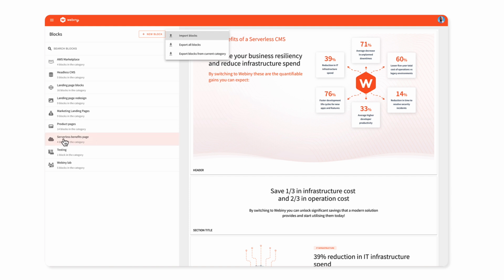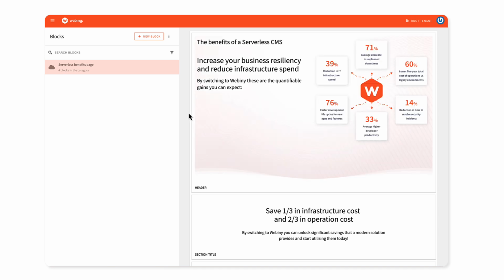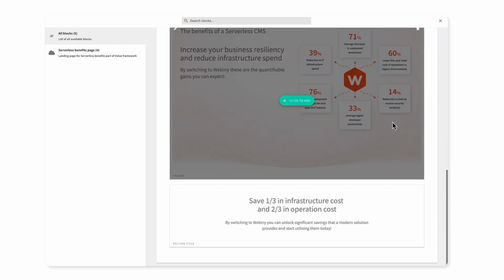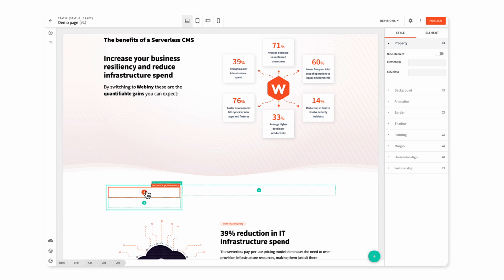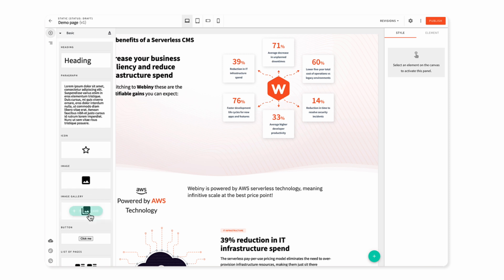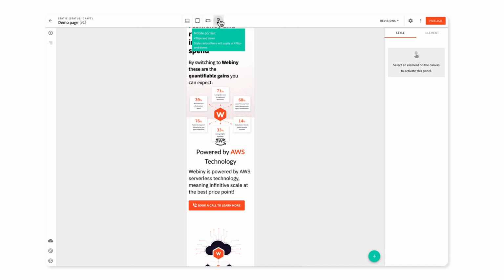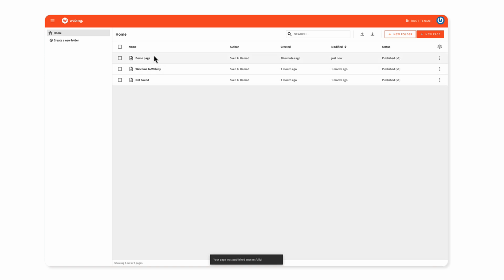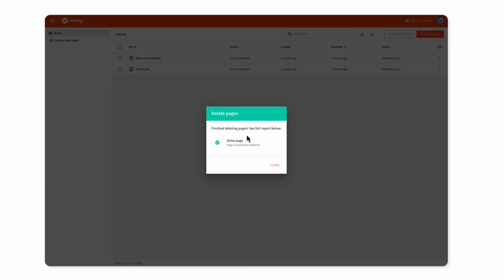Page Builder - 03 - Building our first page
In this video tutorial we'll demonstrate how to build our first page by using ready made blocks and the grid component.